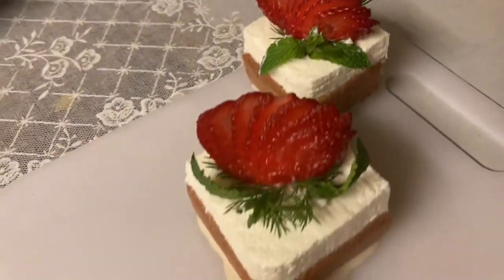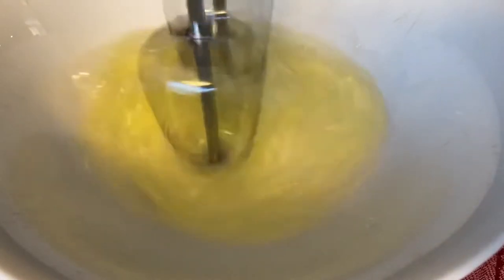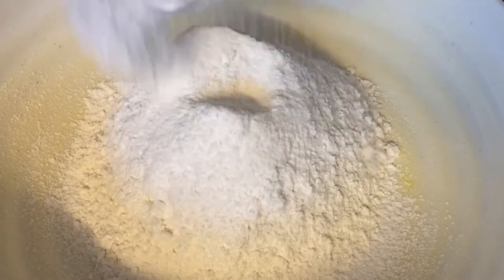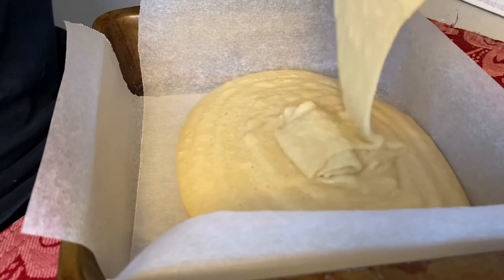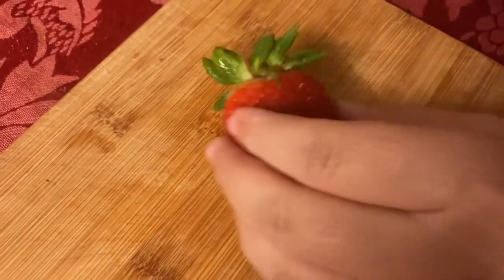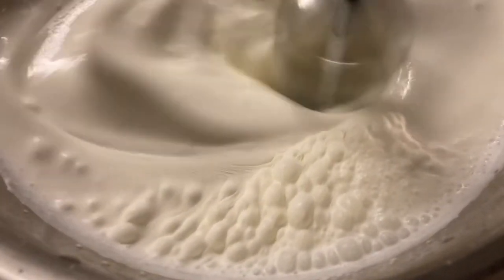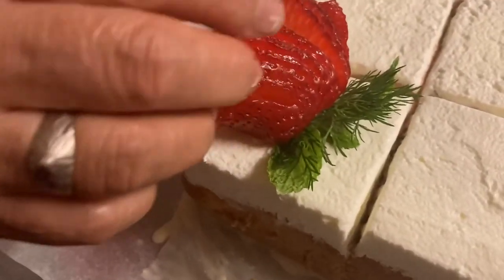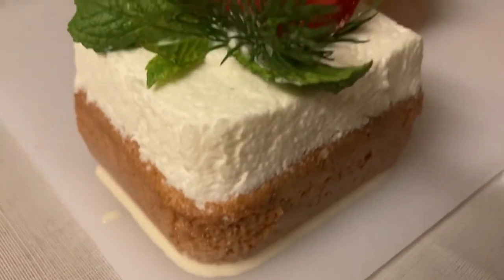How to Make an Elegant and Chic Tres Leches Cake | Everyday Variety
In today's video we add a modern twist on an old classic--Tres Leches ;)

Ingredients:
   *Cake
       - 10 tbsp all purpose flour
       - 1 tsp baking powder
       - 1/4 tsp salt
       - 4 tbsp sugar OR for a sweeter cake add 6-8 tbsp sugar
       - 3 eggs
       - 3 tbsp milk
       - 1/2 tsp vanilla extract
   *Milk Syrup
       - 2/3 cup whole milk
       - 1 cup condensed milk
       - 1.25 cup evaporated milk
   *Topping
       - 1 cup heavy whipping cream
       - 3 tbsp sugar (white caster OR powdered/ icing/ confection)

Procedure:
1) pre-heat oven to 350*F
2) make cake batter (0:57-3:17)
3) bake cake
4) make milk syrup (3:40-3:50)
5) soak cake (3:51-4:27)
6) make garnish (4:27-5:15)
7) make topping (5:15-5:53)
8) plate it up (5:53-10:01)